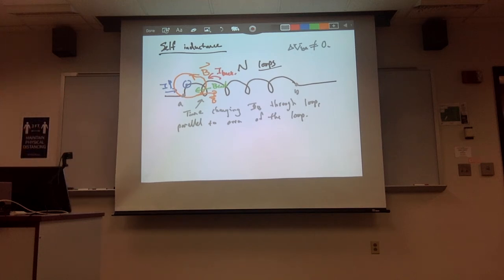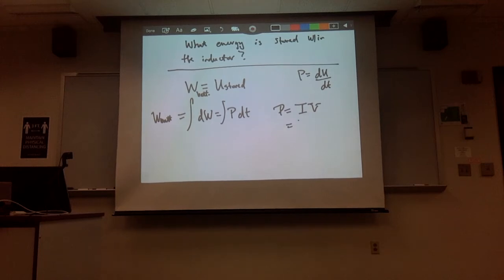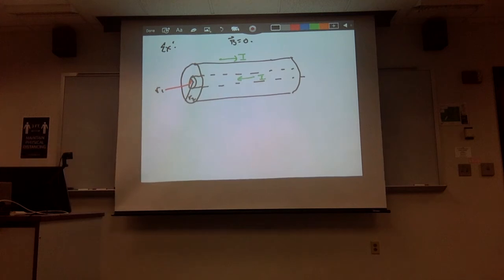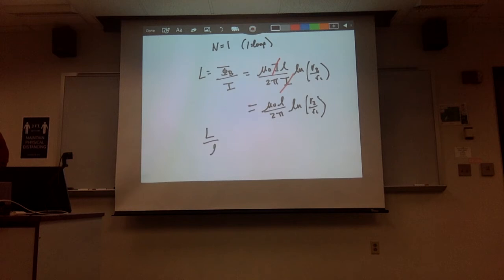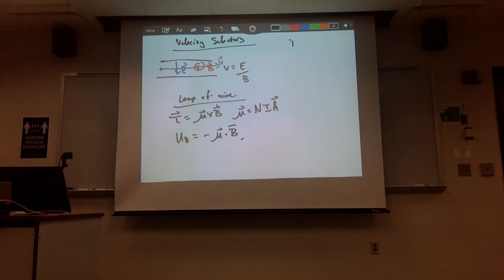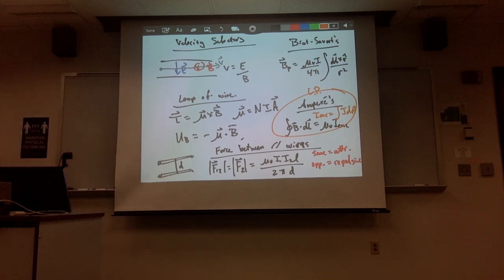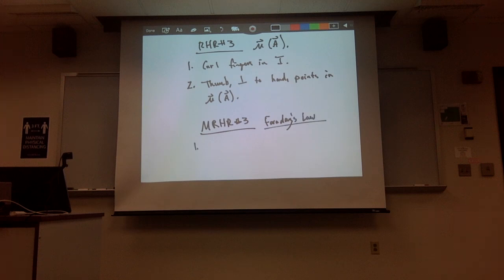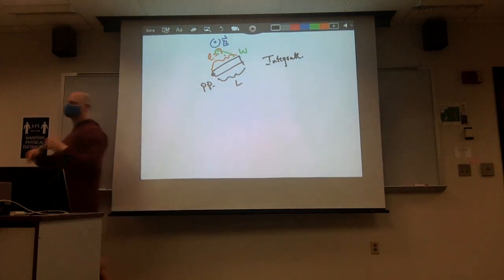PHYS206 November 12, 2021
Today, we finished chapter 30 and reviewed for Monday's upcoming exam. We also reviewed the Right Hand Rules for Monday's exam.